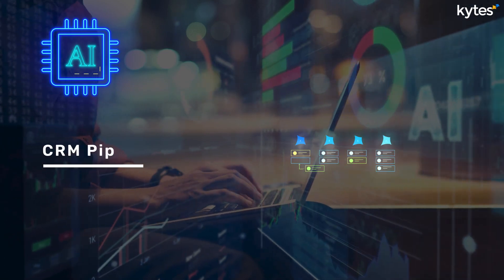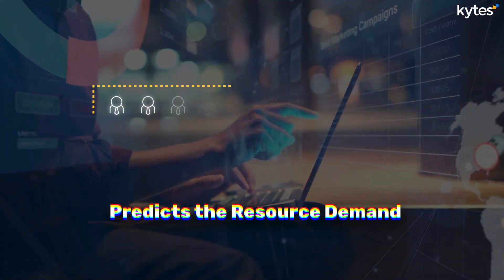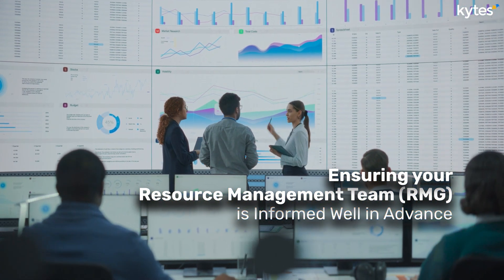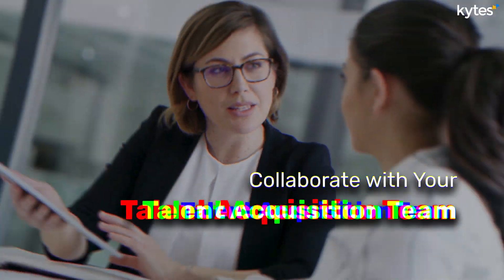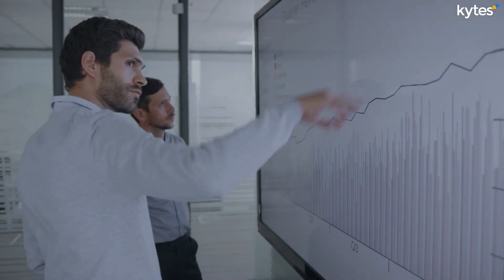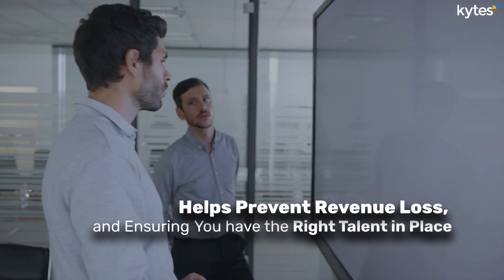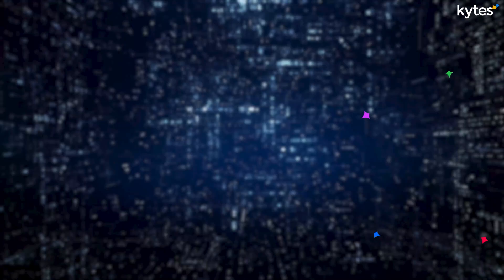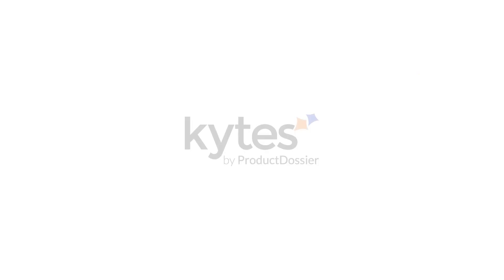Boost Your IT Project Success with AI-Powered Resource Management Software | Kytes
Get ahead of the competition with Kytes PSA software! Our AI engine analyzes your pipeline, forecasts resource demand, and empowers you to make proactive hiring decisions.
Ensure you have the right talent in place to deliver every project on time and under budget.
See how Kytes can transform your IT company today.